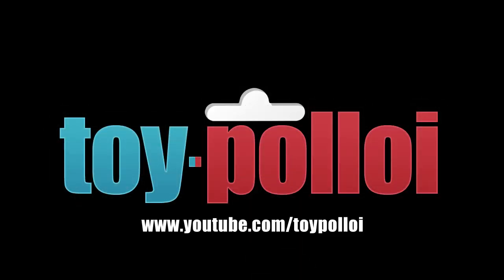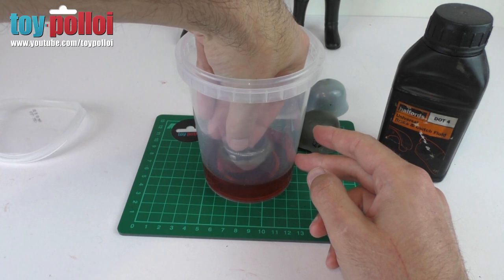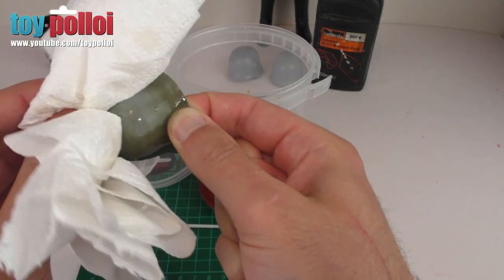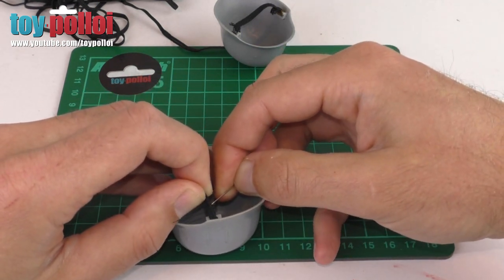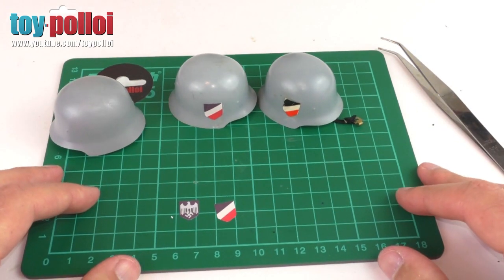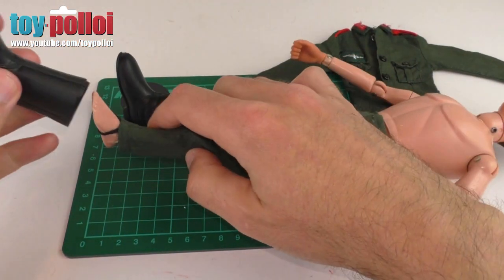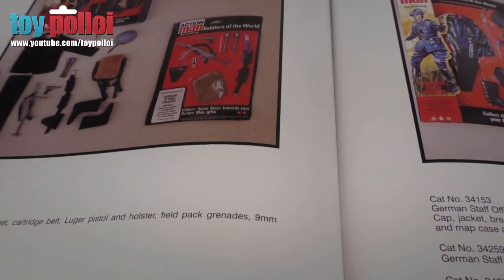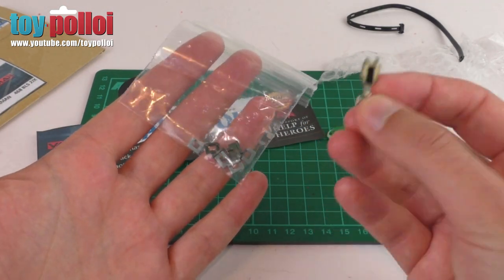Vintage Action Man German Stormtrooper & Staff Officer repair guide - Toy Polloi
I received a box of Action Man figures and outfits that all needed a bit of repair. First up I decided to restore the German Storm Trooper and Staff officer costumes. Both hats had been painted and lots of other little repairs needed doing.

Continue watching past the credits to see some behind the scenes extras.